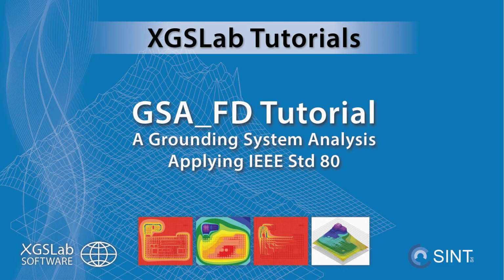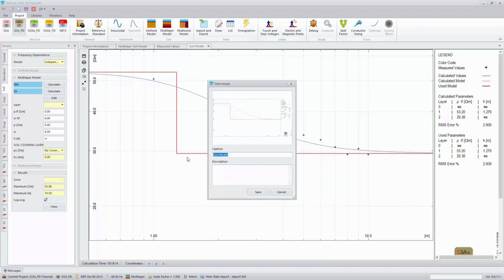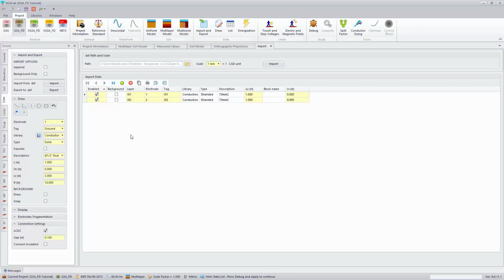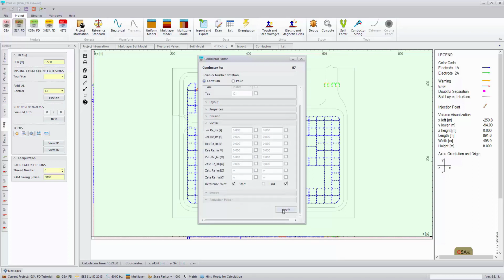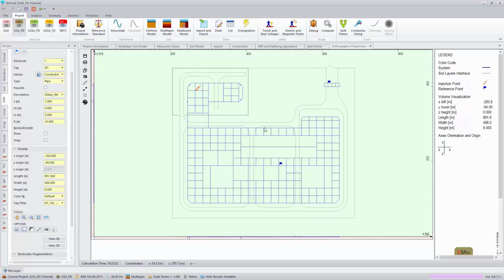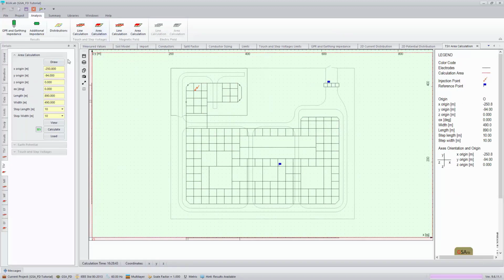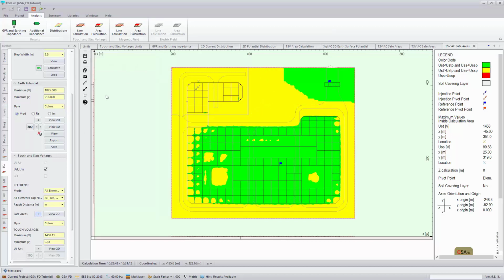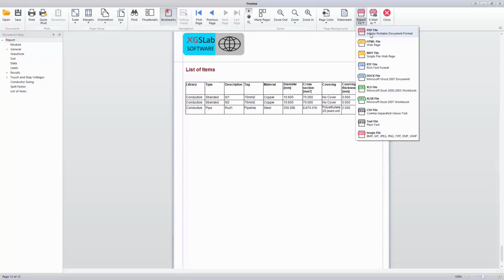XGSLab Tutorial (GSA FD)